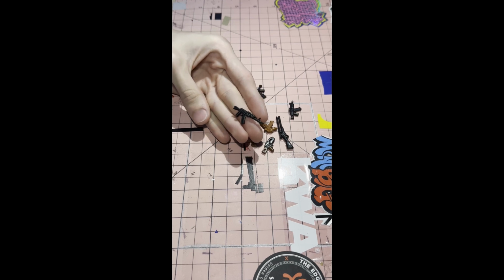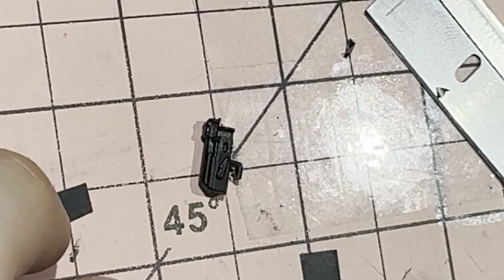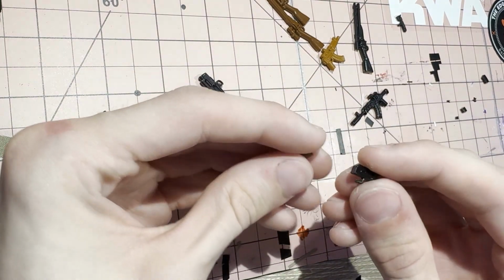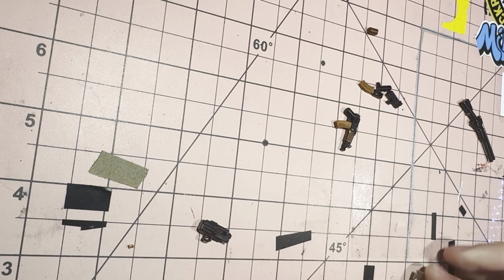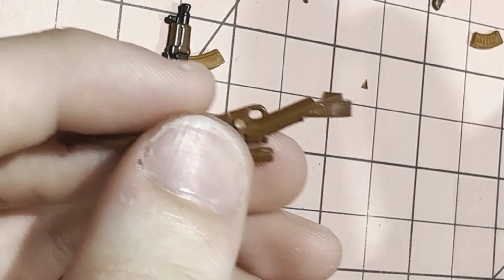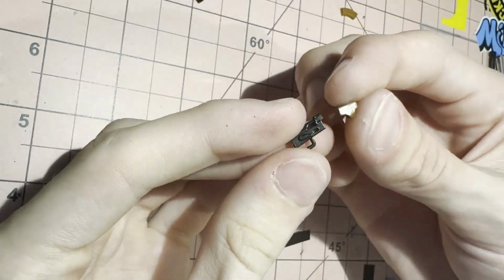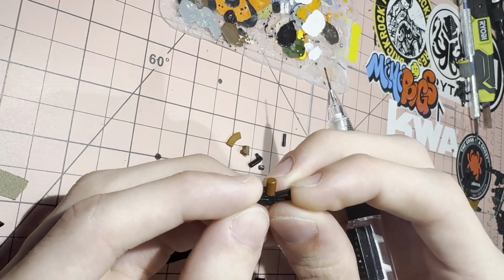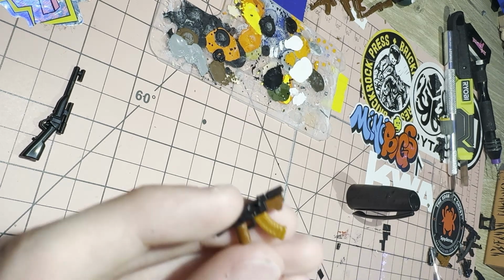Lets Mod: Carved grip AK (Brickarms Modding Ep. 3) [Re-upload]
Another video coming out soon! Tried to fix the audio on this so its louder than the old videos.